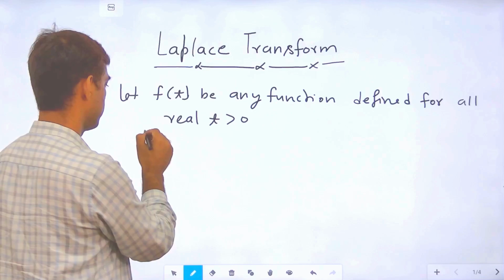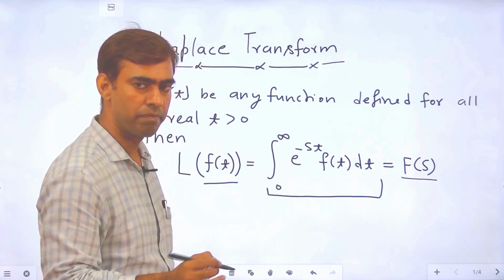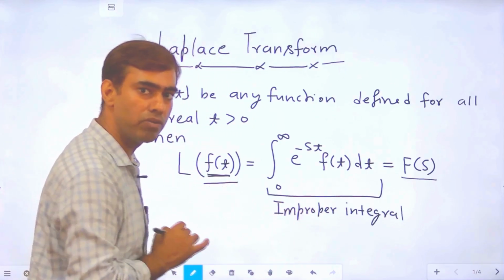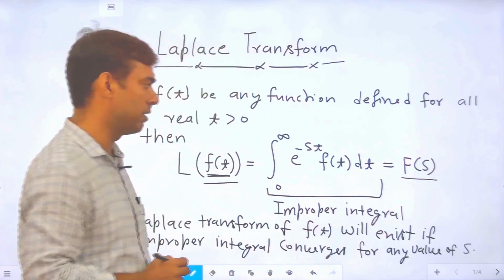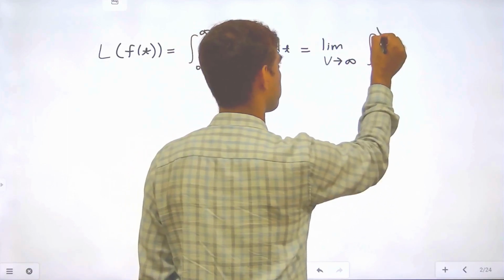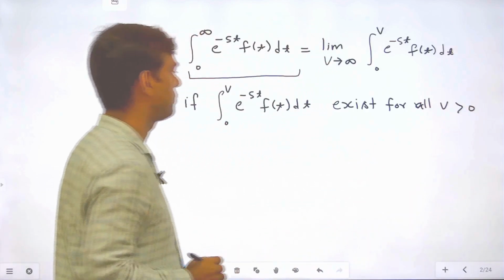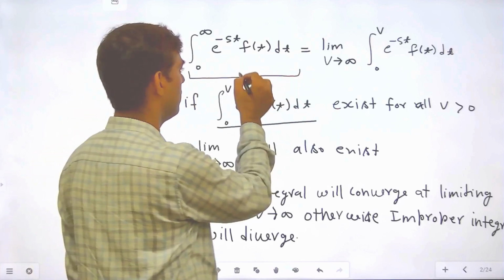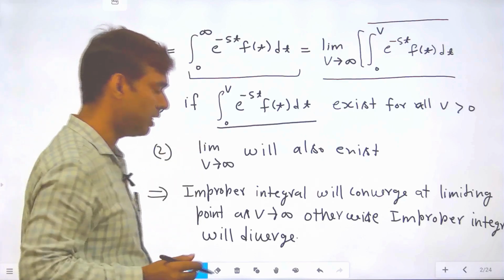LAPLACE TRANSFORM:DEFINITION AND OVERVIEW